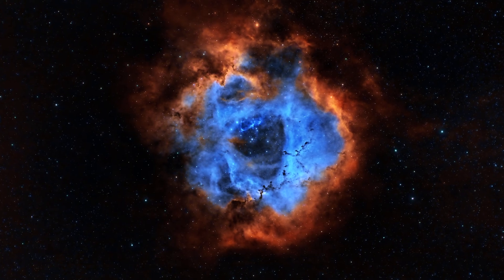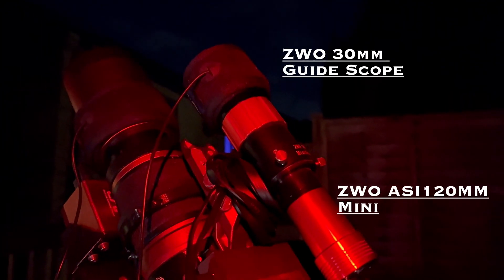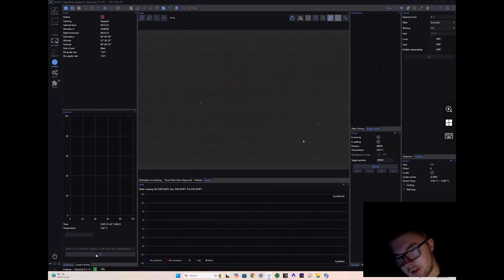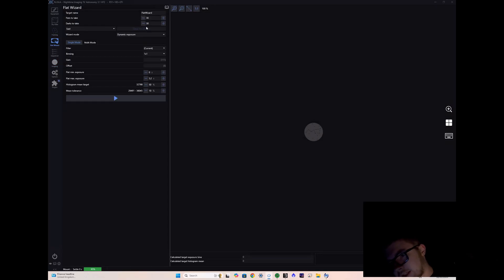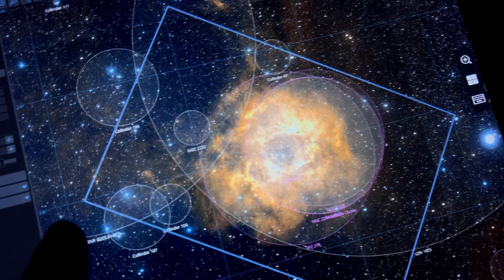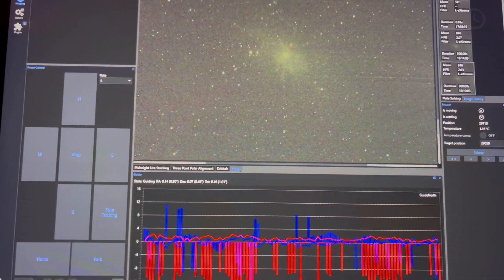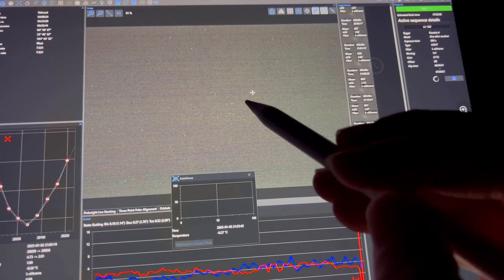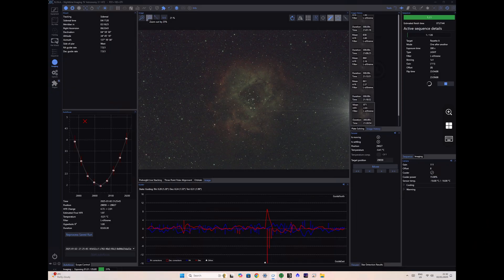Photographing a FLOWER in DEEP SPACE! - The Rosette Nebula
I made the most of my first (and so far only!) clear night of 2025 by shooting from sunset to sunrise and covering 3 different targets. In this video I bring you along for the night, giving you a glimpse into the behind the scenes of my latest image - The Rosette Nebula.

This has ended up as one of my favourite images I've ever taken and I hope you like it too!

Equipment/ settings used:

71x300sec exposures (5hrs 55mins total)
Gain 111
Offset 8
Sensor @-10C
ZWO ASI183MC Pro
L-eXtreme
Redcat 51
ZWO EAF
Star Adventurer GTi (Guided)
ZWO 30mm f/4 guidescope
MeLE Quieter 2Q Mini PC running NINA, PHD2 and GS Server
MacBook Pro running Pixinsight and Blur/ Noise Xterminator

Played by me on guitar:
Space Oddity - David Bowie  (Chris Hadfield's cover)
Evergreen - Richy Mitch & The Coal Miners
Interstellar - Hans Zimmer  ( Let'sPlayGuitar! 's cover)

Others:
Elysian Embers - Top-Flow on Pixabay

Chapters:
00:00 - Intro
01:48 - Equipment Run-through
03:46 - Connecting Everything to NINA
05:40 - Taking Flats
05:57 - A bit of guitar playing!
07:20 - Starting on M33
09:19 - First Sub on M33
09:56 - Starting on the Rosette
12:09 - First Sub on the Rosette
12:54 - End of the Night
13:38 - Outro
14:13 - Photo Reveal